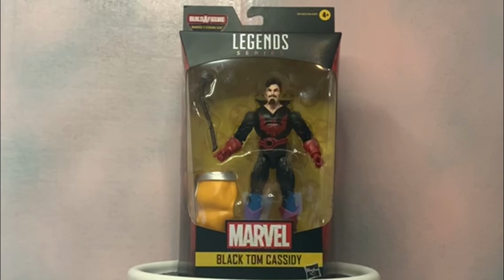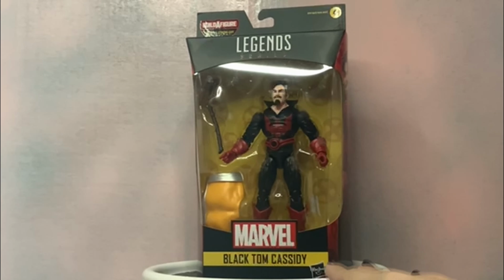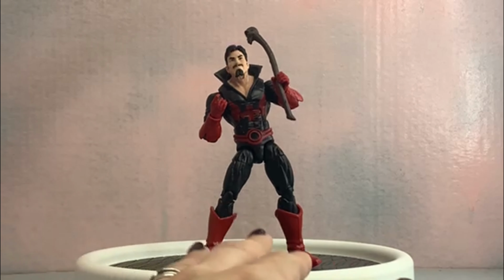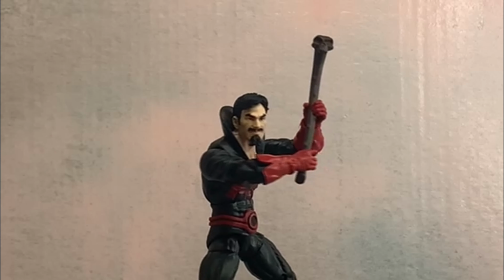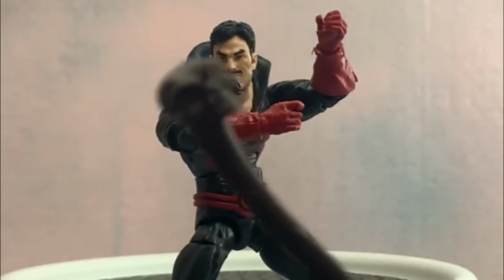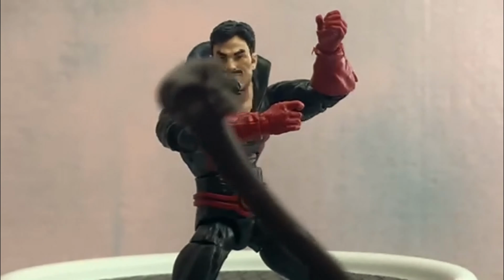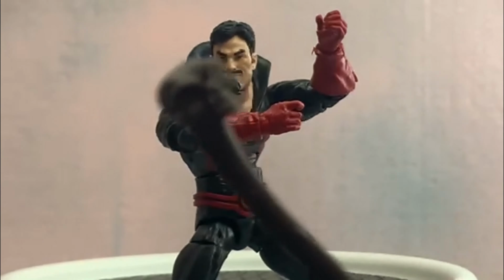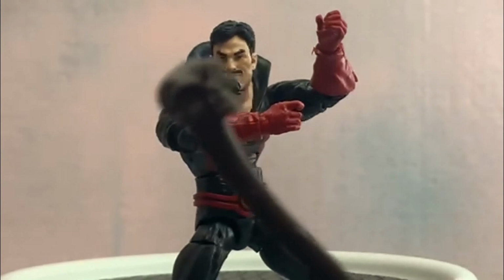Hasbro Marvel Legends Deadpool Wave Strong Man BAF Black Tom Cassidy Unboxing!!